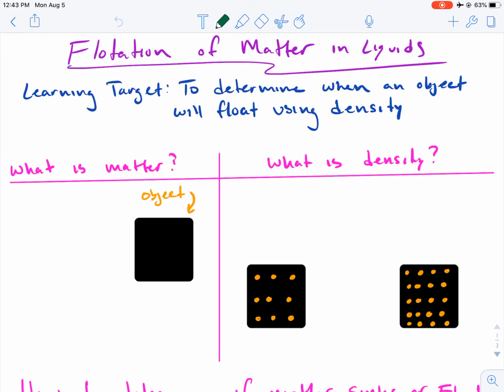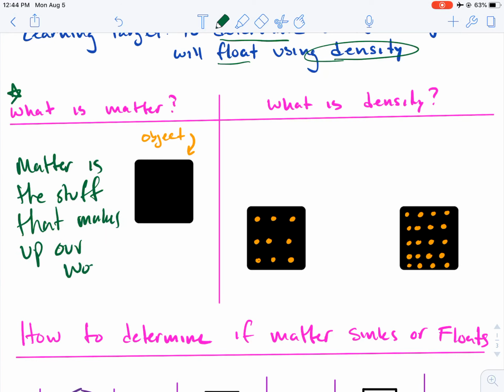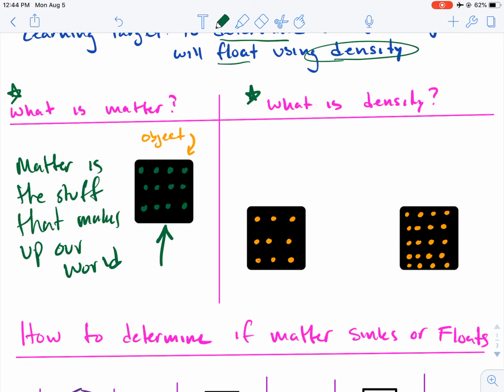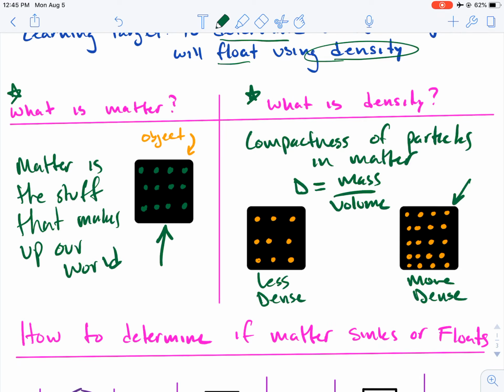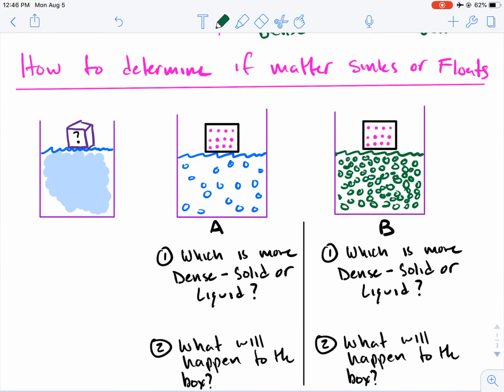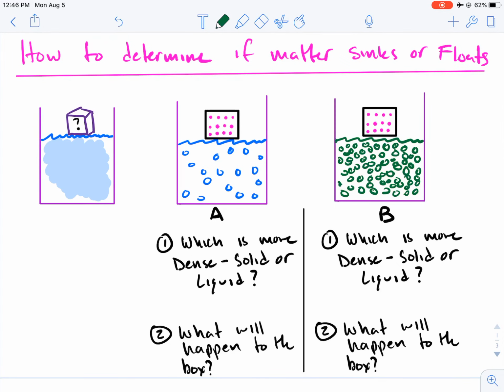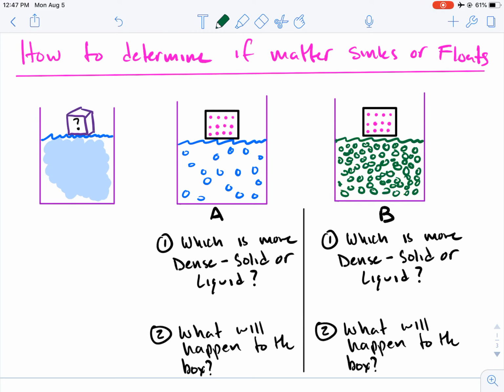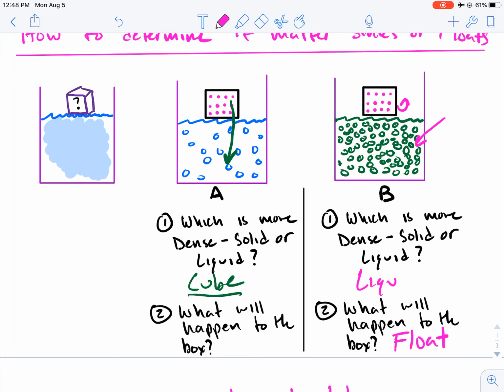Flotation of Matter in Liquid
In this video, I teach you how density relates to floating and sinking.